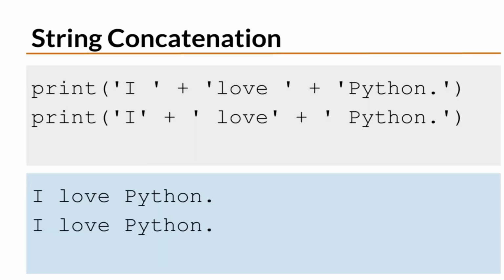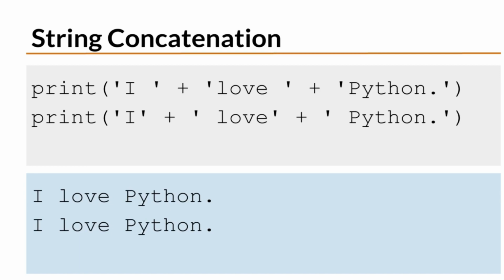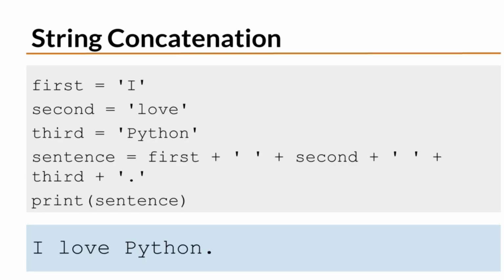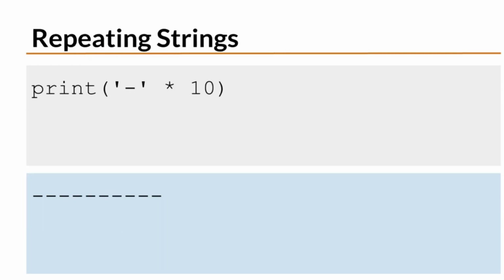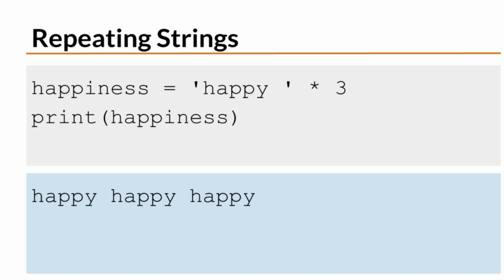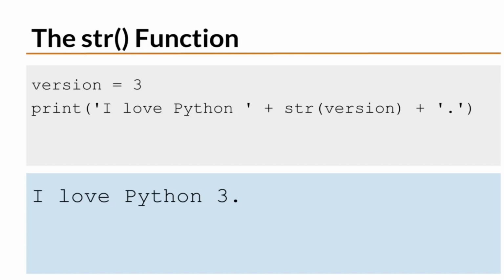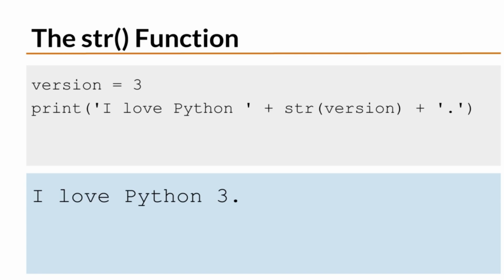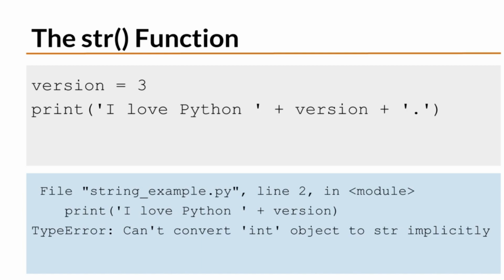What is Python string concatenation, and how does it work?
Learn the art of combining text in Python using string concatenation! In this video, we'll dive into the '+' operator to join strings, and you'll discover how to create dynamic and powerful text outputs. Whether you're a Python beginner or looking to enhance your coding skills, this tutorial will provide you with essential knowledge and practical examples.

What is string concatenation in Python, and why is it important in coding?
How do you use the '+' operator to concatenate strings in Python?
Can you demonstrate a simple example of string concatenation?
Are there any limitations or considerations when concatenating strings in Python?
What other string manipulation methods can be combined with concatenation to achieve more complex outputs?
How does string concatenation differ from other string formatting techniques in Python?
Can you explain the benefits of using string concatenation over other approaches in specific scenarios?
Are there any alternative methods to concatenate strings, and when should they be used?
How can string concatenation be used in real-world projects or applications?
Can you showcase some creative examples where string concatenation plays a crucial role?

Python, string concatenation, concatenating strings, string manipulation, string operations, text manipulation, programming, Python basics